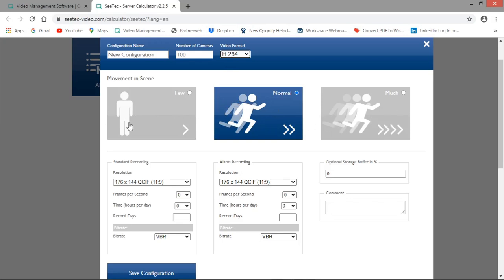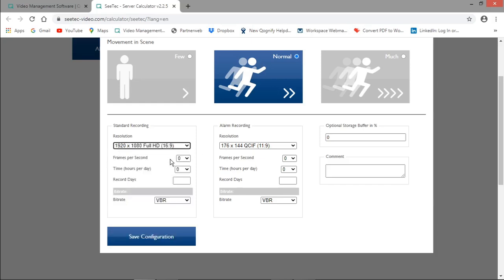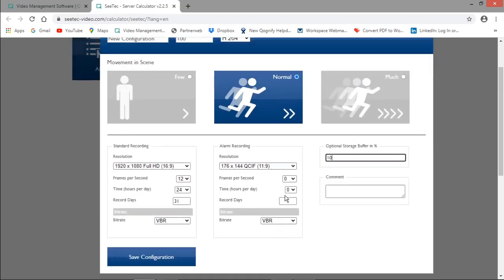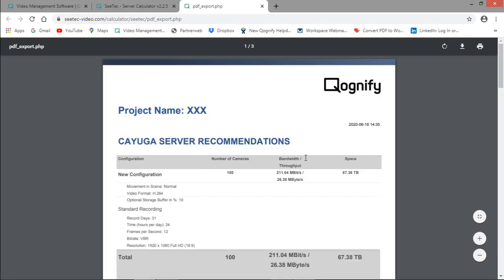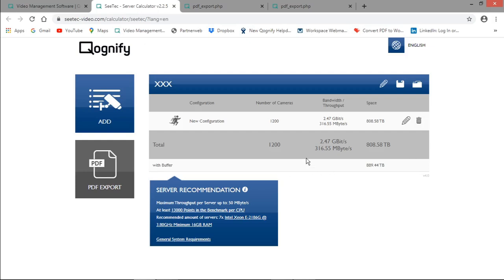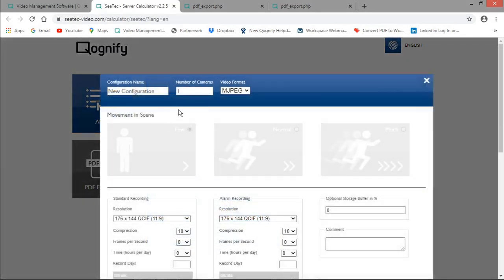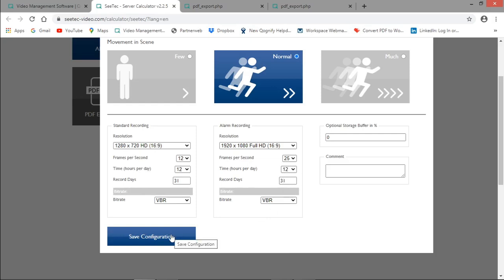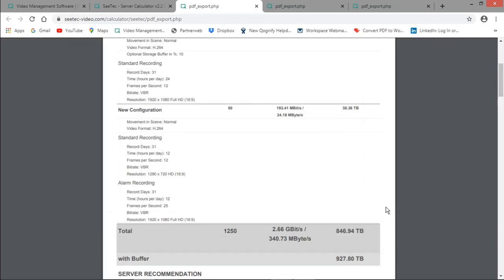How to Calculate CCTV IP Camera Storage and Server Hardware's | OVERVIEW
How much storage required for X amount of camera with the following recording parameters and server hardware specs !
Easy steps to calculate the CCTV system design for project,
Customize the recording and bandwidth control